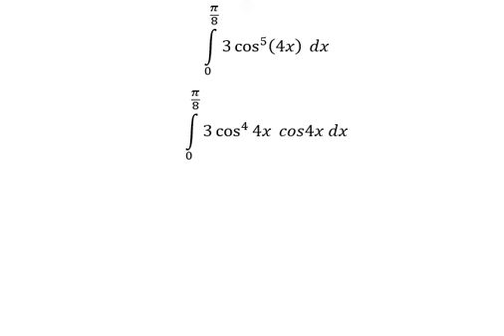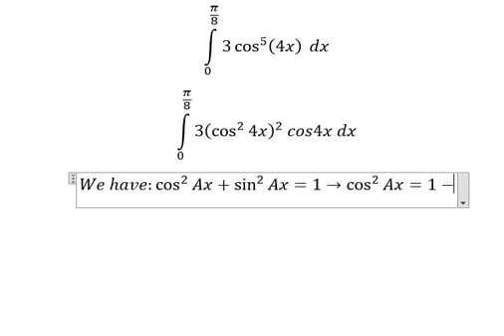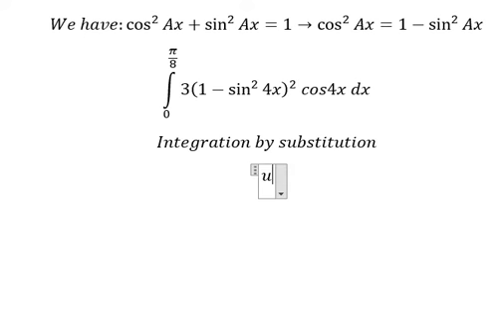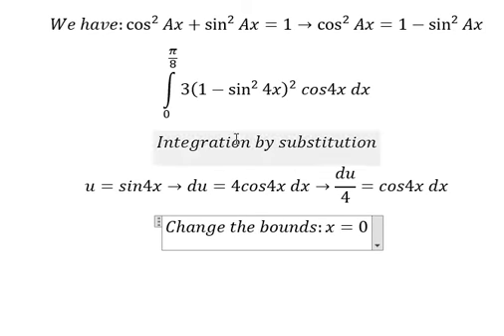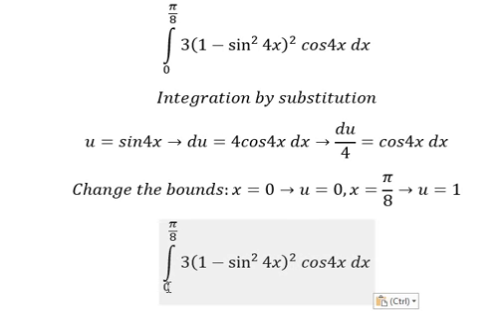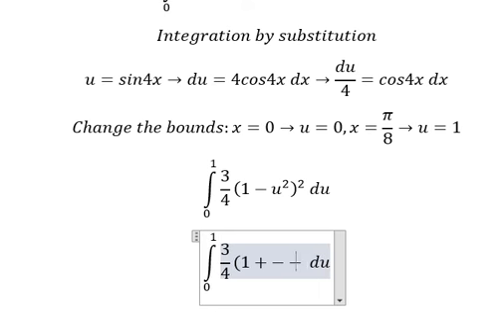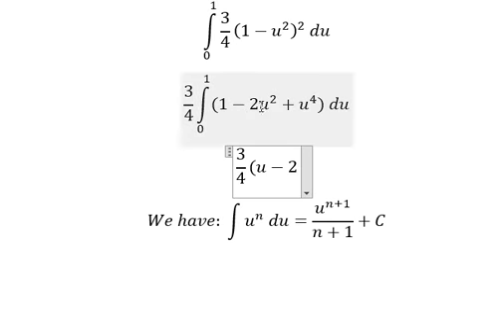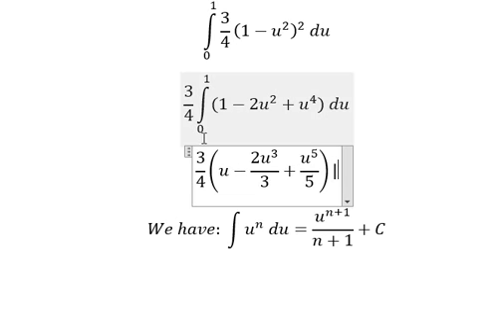Calculus Help: Integral ∫ From 0 to (π/8) 3 cos^5⁡ (4x) dx - Integration by substitution